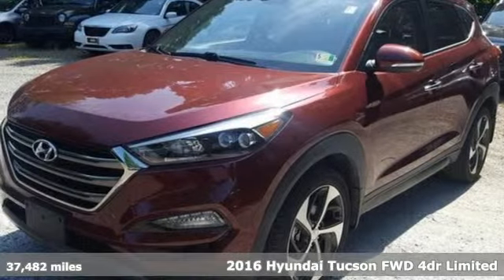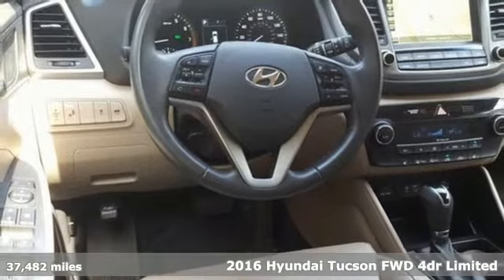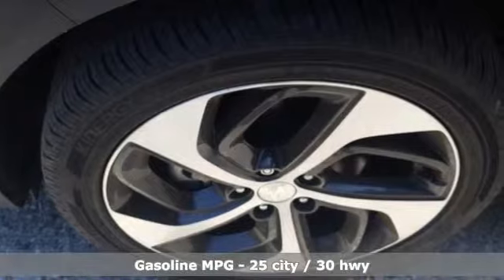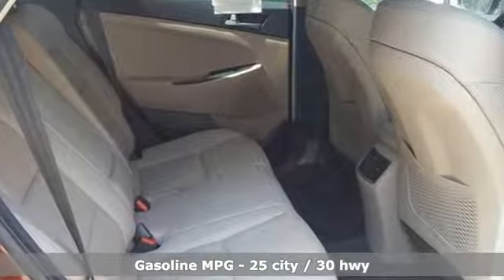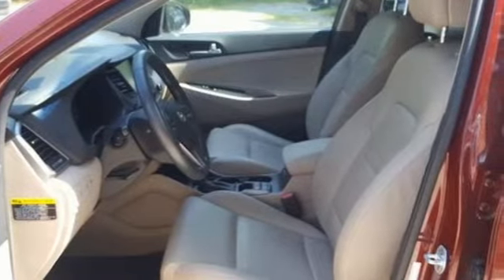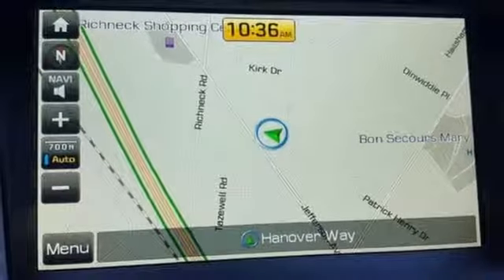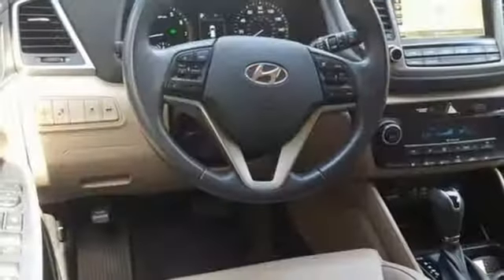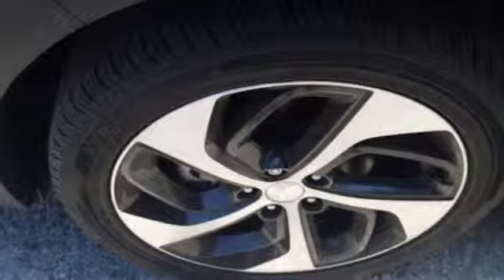Used 2016 Hyundai Tucson Atlanta Duluth, GA H8813 - SOLD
Year: 2016
Make: Hyundai
Model: Tucson
Trim: Limited
Engine: 1.6L I4 DGI Turbocharged DOHC 16V ULEV II 175hp
Transmission: 7-Speed Automatic
Color: Red
Interior: Beige
Mileage: 37482
Stock #: H8813
VIN: KM8J33A2XGU196475
* HYUNDAI CERTIFIEDbr* CLEAN CARFAX 1-OWNERbr* NAVIGATION AND BACK UP CAMERAbr* HEATED FRONT SEATSbr* BLIND SPOT DETECTION SENSORSbr* REAR CROSS-TRAFFIC ALERTbr* DUAL AUTOMATIC CLIMATE CONTROLbr* INFINITY PREMIUM AUDIO SYSTEMbr* AUTO-DIMMING REAR VIEW MIRRORbr* PARKING SENSORSbr* HANDS-FREE POWER LIFTGATEbr* SMART KEY WITH PUSH BUTTON STARTbr* LED TAIL LIGHTSbr* 19-IN ALLOY WHEELSbrbrHyundai Certified Pre-Owned means you not only get the reassurance of up to a 10yr/100,000 mile limited powertrain warranty, but also a 150-point inspection/reconditioning, 24/7 roadside assistance, trip-interruption services, rental car benefits, and a complete CARFAX vehicle history report. The next step? Give us a call to confirm availability and schedule a hassle free test drive! We are located at: 5785 Peachtree Industrial Blvd, Atlanta, GA, 30341.br

Address:
5785 Peachtree Ind Blvd